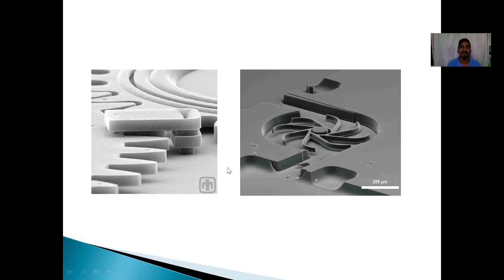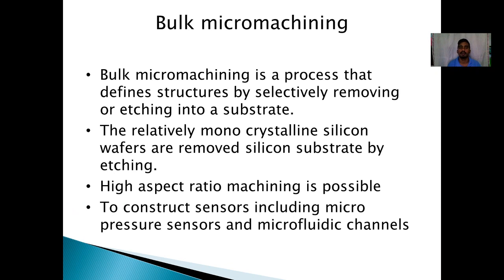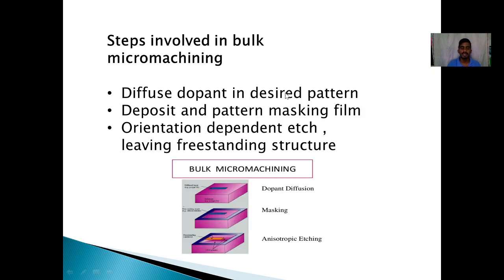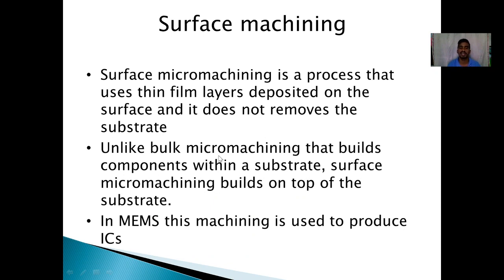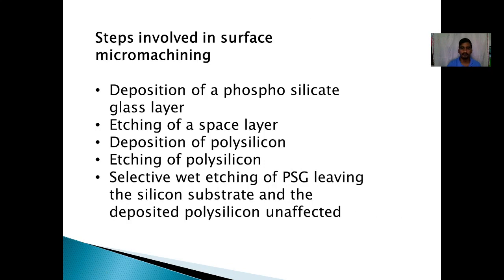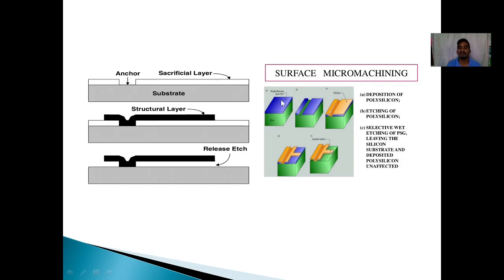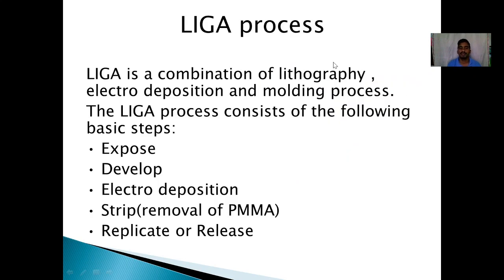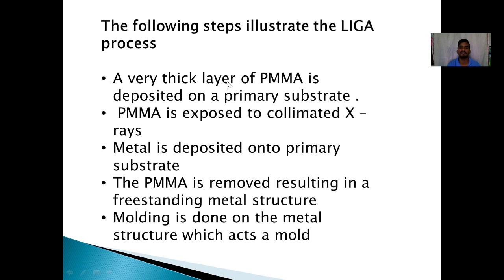MICROMACHINING by Nishanth P